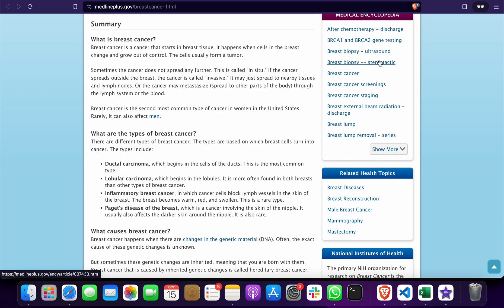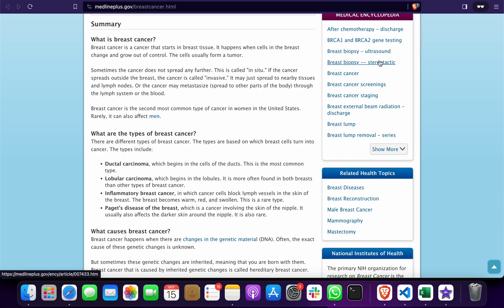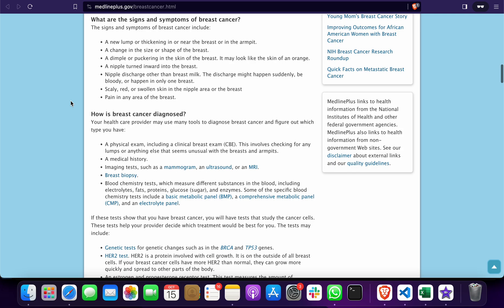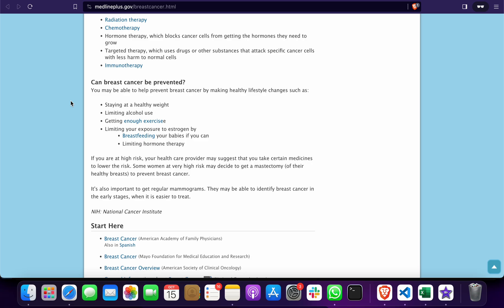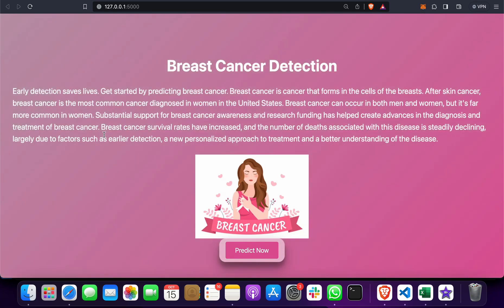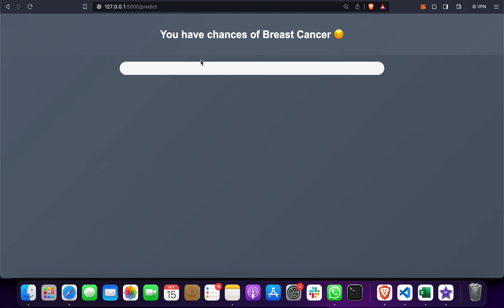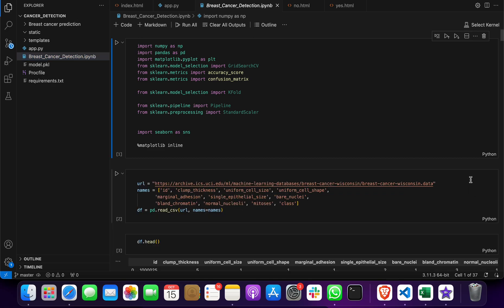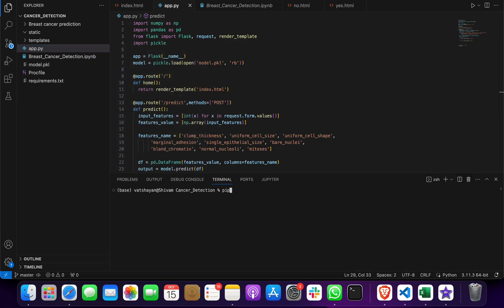Breast Cancer Detection Using Machine Learning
Abstract : Breast cancer is the most common reason for deaths due to cancer. It is very necessary to detect cancer at early stages. There are various Machine Learning techniques available for the purpose of diagnosis of breast cancer data. This paper presents a Machine Learning model to perform automated diagnosis for breast cancer. Evaluating the correctness in classifying data based on accuracy and time consumption is used to determine the efficiency of the algorithms, which is the main objective. To predict whether the cause is benign or malignant we have used the breast cancer dataset. The SVM classifier gives more accurate and precise results as compared to other ML algorithms.

Project Include:
1. Project Code
2. PPT
3. Synopsis
4. Report
5. Base Research Paper
6.Tutorial Video
7. Documents